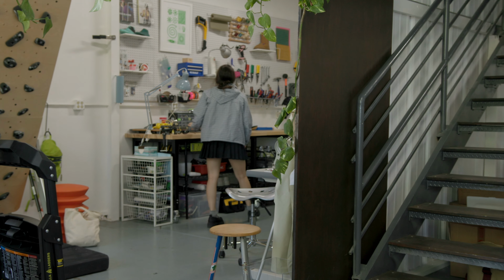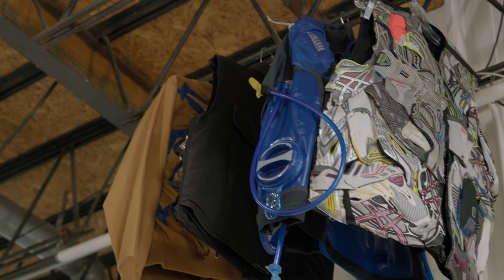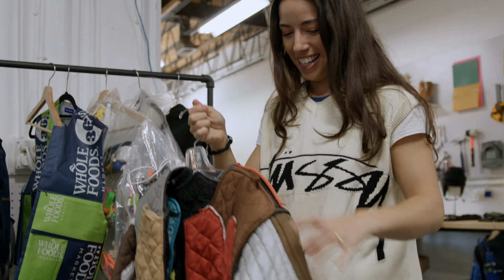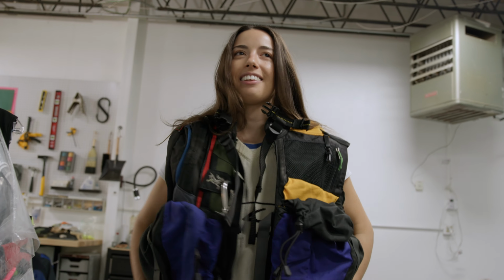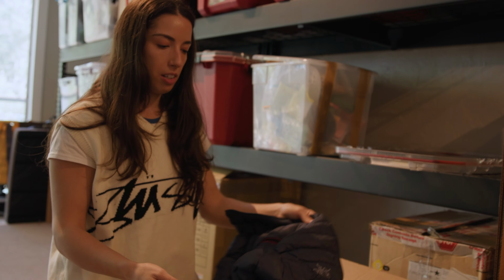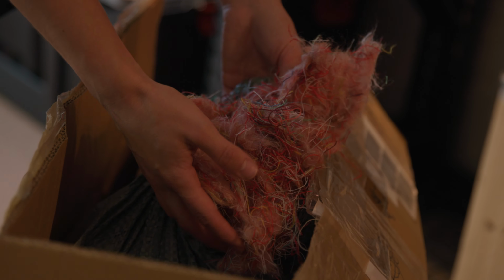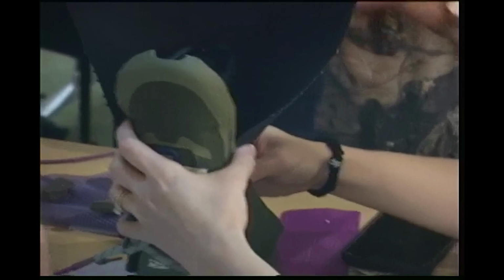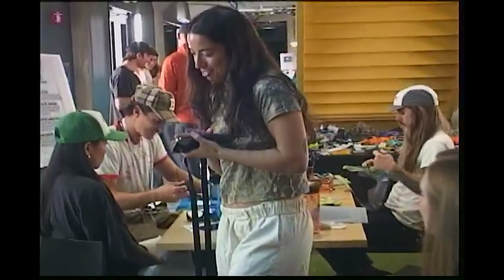The Pun Is Always Intended | Diaries: Nicole McLaughlin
What’s the recipe behind Nicole McLaughlin‘s creative process? Self-expression, sustainability, and good old-fashioned fun, to name a few ingredients. “I think my work and my personality are very similar,” she says. “The thoughts in my brain … I’m able to take them out and turn them into something. If someone wanted to get to know me and they saw my work — that’s my personality.”

Executive Producer: Kyle Reyes
Senior Producer, Director of Photography, Colorist: Julius Ignacio
Director: Ross Dwyer
Assistant Camera: Brian Nguyen
Senior Video Editor: Sophie Schieli
Post Sound Mixer: Aaron Valenzuela